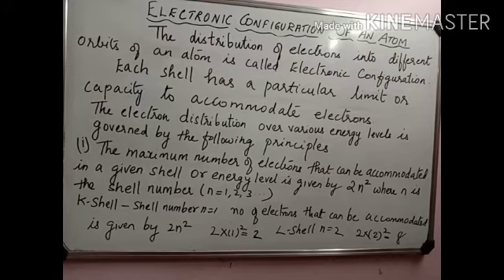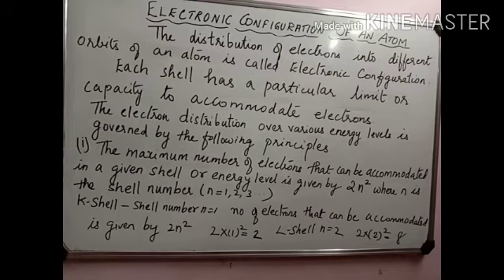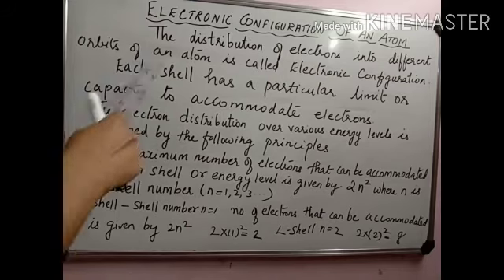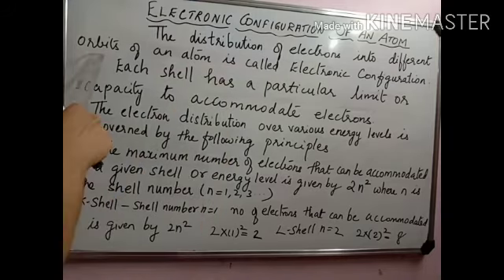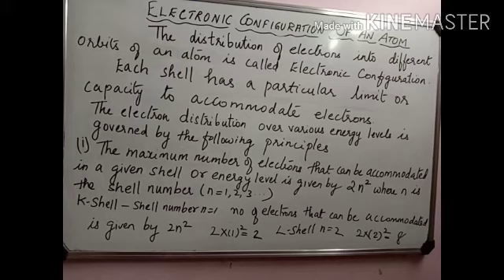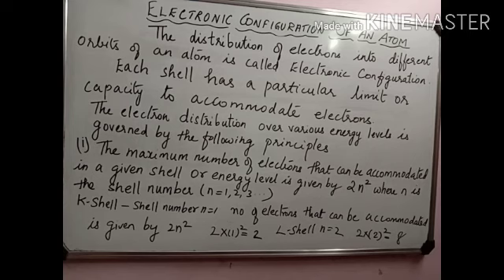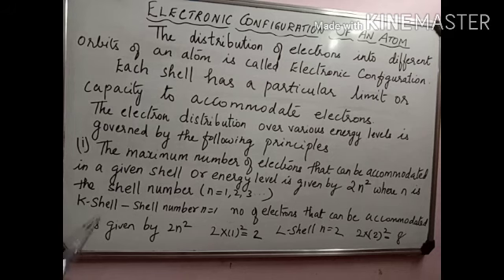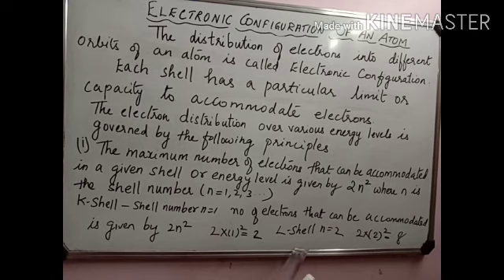E 10 / 9A / Chemistry / Electronic Configuration of an atom / part 1 / Preetha